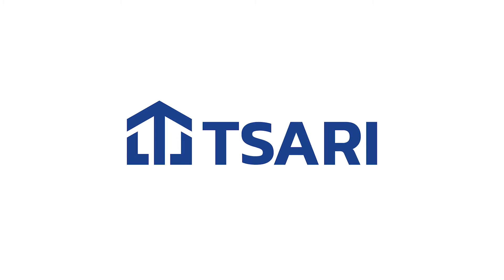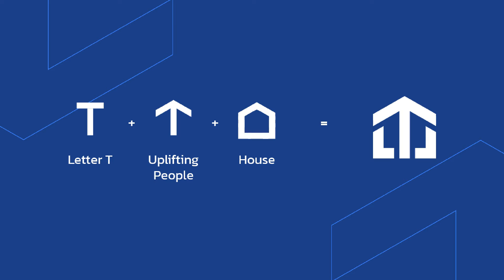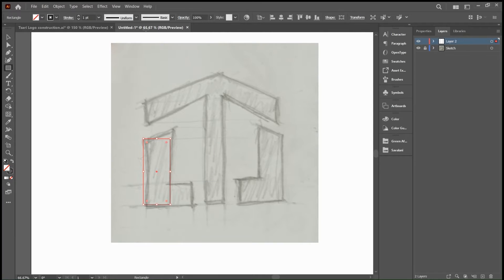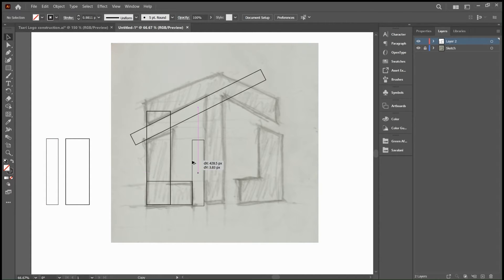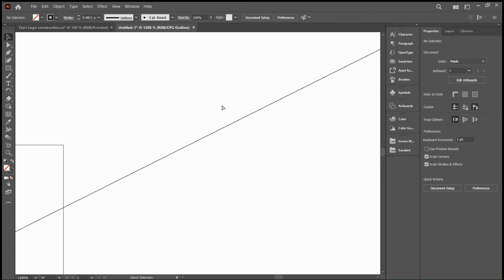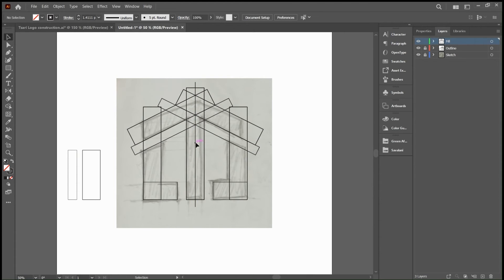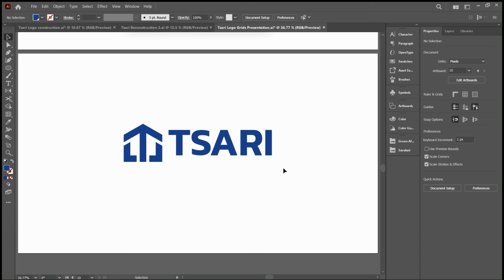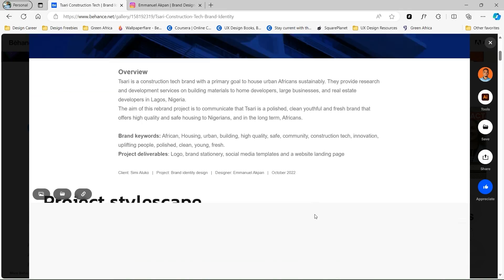How to Design A LOGO using GRIDS - Real Client Project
In this video, we walk through how to design a logo using the grid method. This is from a real client project I had for Tsari, a construction tech company.

CHAPTERS

00:20 - About the brand (Research)
00:40 - Sketching
01:10 - Drawing out the grid in Illustrator
04:25 - Using the Shape Builder Tool
05:10 - Typography
05:30 - Visual alignment
05:49 - Brand Presentation
06:10 - Case Study